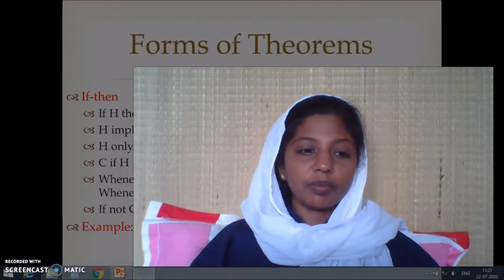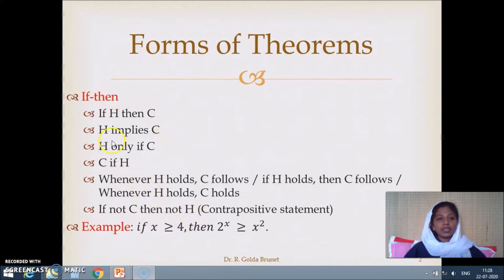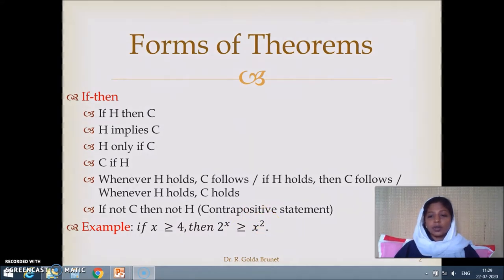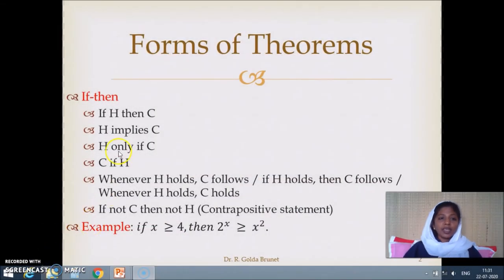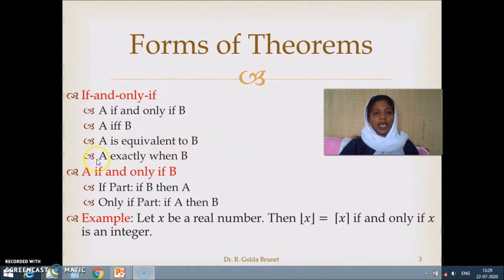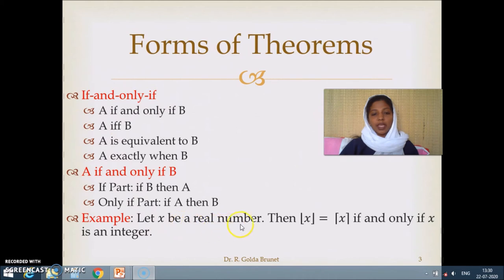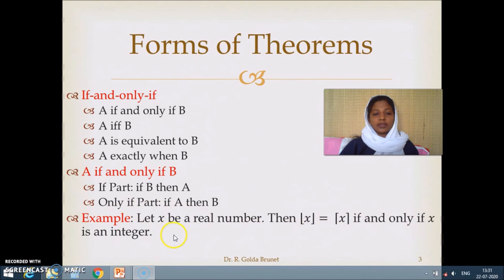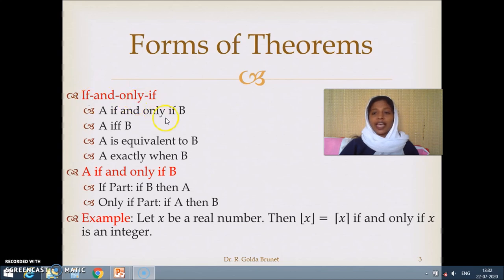Forms of Theorems